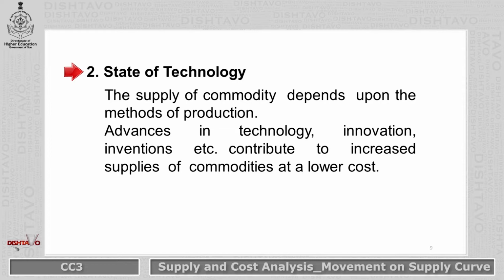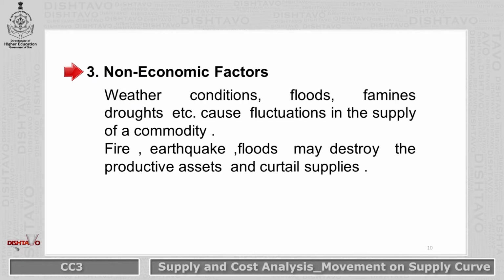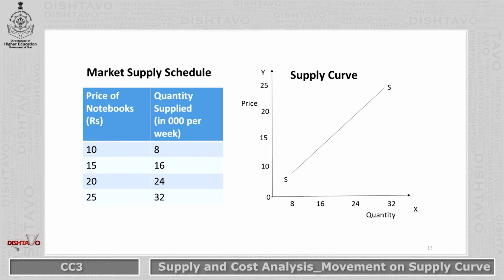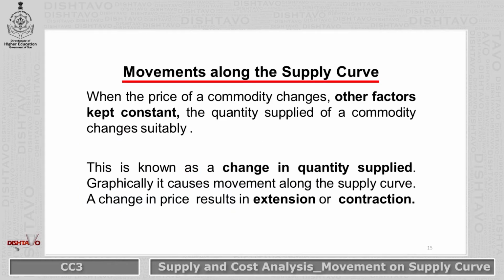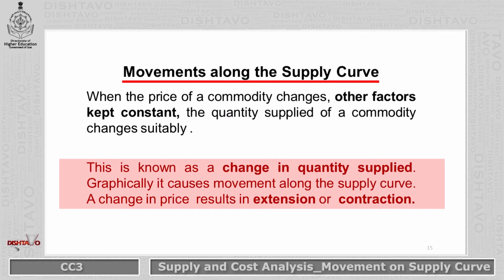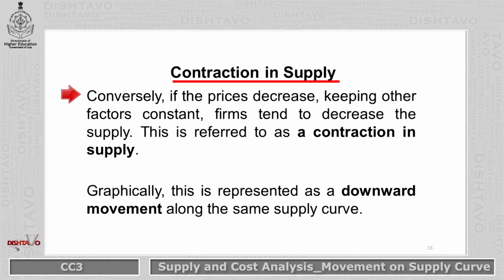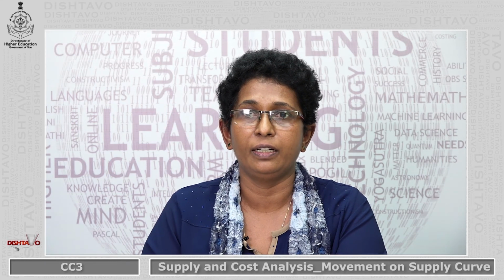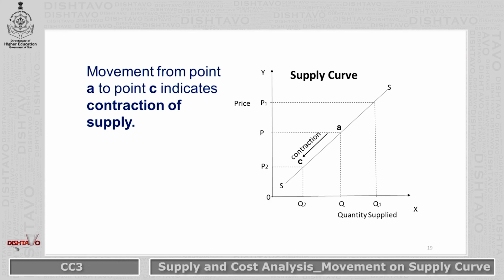19 || CEC101 || Supply and Cost Analysis - Movements on Supply Curve